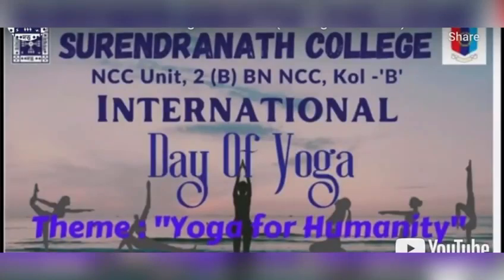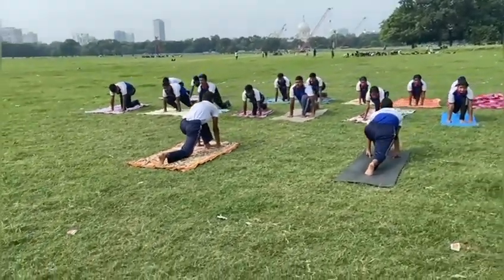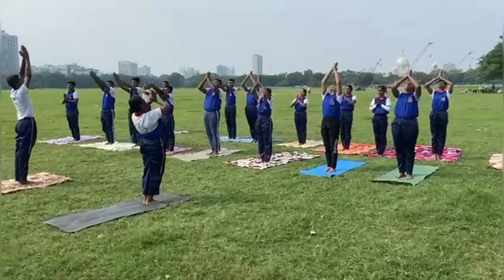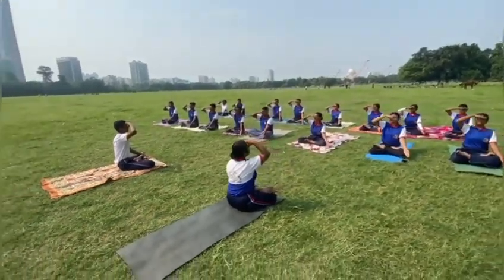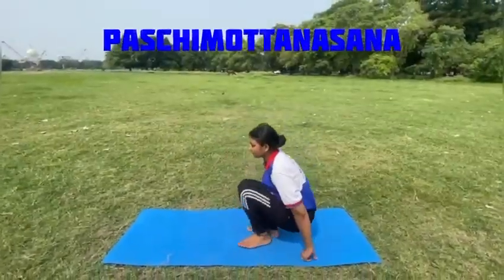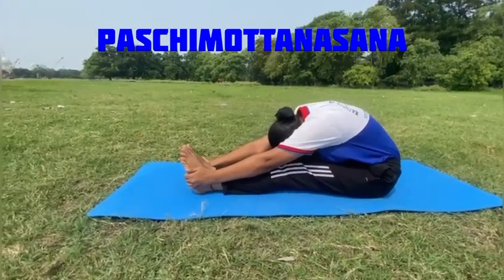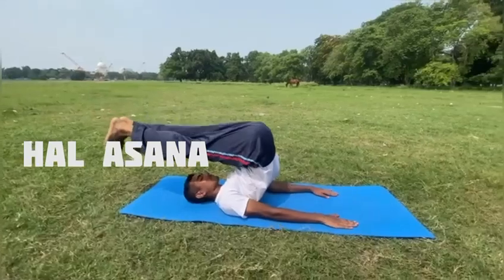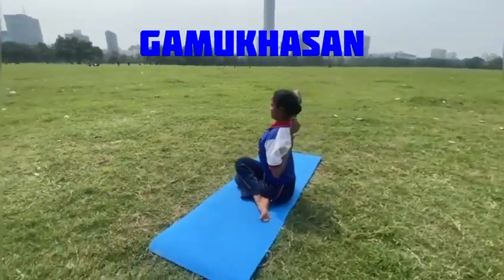"Yoga for Humanity" | International Day of Yoga | Surendranath College NCC Unit, 2 (B) BN NCC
"Yoga for Humanity", Celebration of International Day of Yoga by Surendranath College NCC Unit, 2 (B) BN NCC